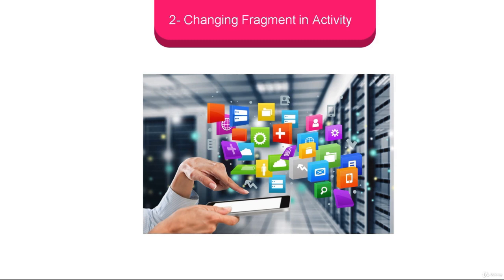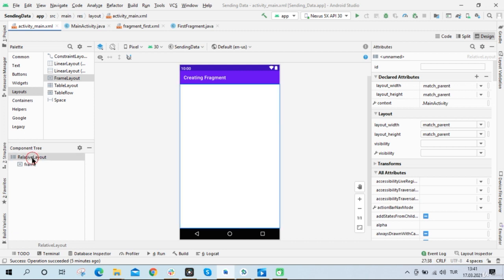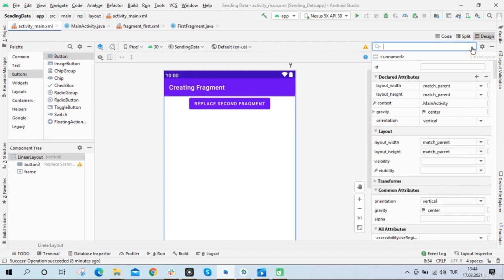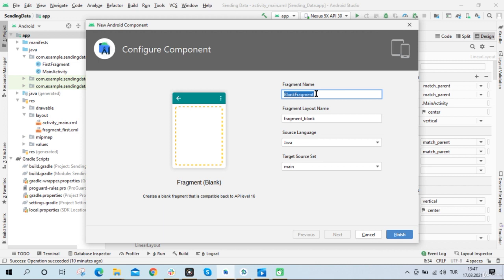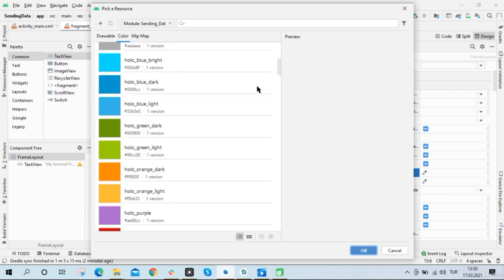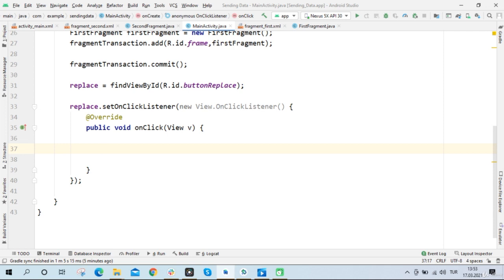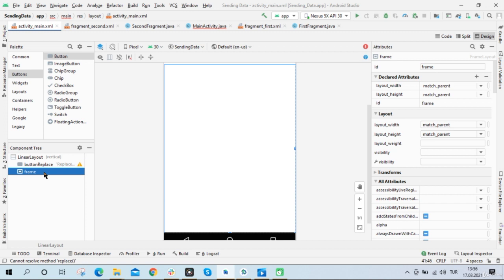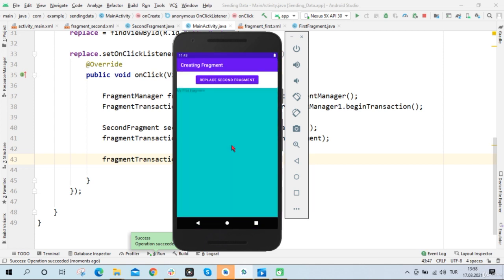Replacing the Fragment in the Activity with Another Fragment in Android Studio | Lecture 70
Welcome to Lecture 70 of our Android Studio tutorial series! In this video, we'll explore an important concept in Android app development: "Replacing Fragments." Knowing how to replace one fragment with another is essential for dynamic and flexible user interfaces. Join us as we guide you through this process step by step.

Key Topics Covered:

Understanding the Need for Replacing Fragments.
Using Fragment Transactions for Replacement.
Creating and Managing Multiple Fragments.
Handling Back Stack for Smooth Navigation.
Communicating Between Fragments During Replacement.
Whether you're a novice Android developer or an experienced programmer, this lecture is packed with valuable insights and practical knowledge that will empower you to build more interactive and responsive Android apps.

Timestamps:

0:00 - Introduction
1:14 - Why Replace Fragments?
3:22 - Performing Fragment Replacement
5:56 - Managing the Back Stack
7:30 - Communicating Between Fragments
9:15 - Conclusion

🔗 Links:

Sample Code and Resources: [Insert Link]
We're here to help you on your Android development journey. Happy coding!